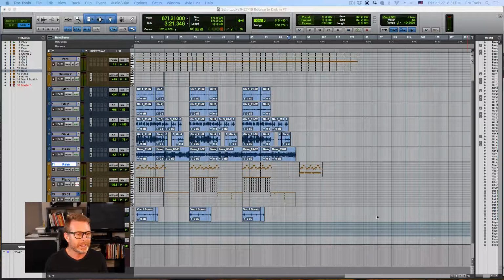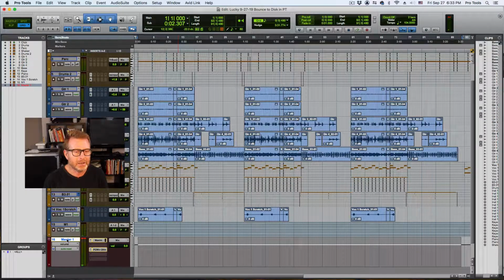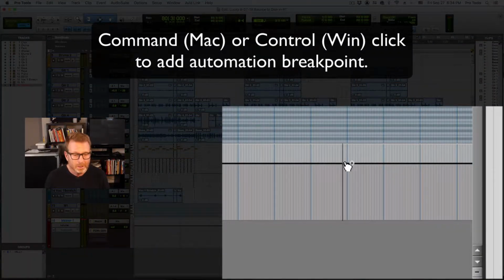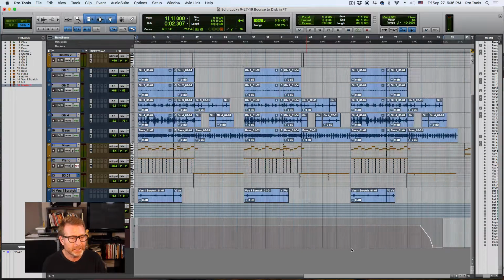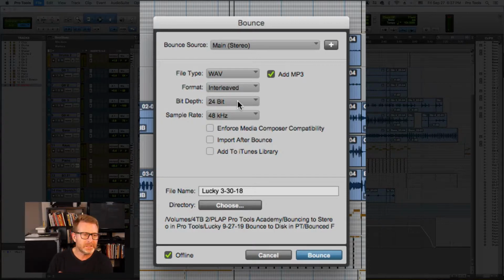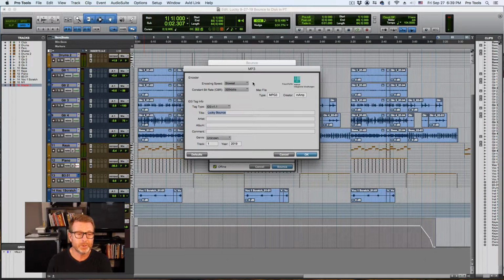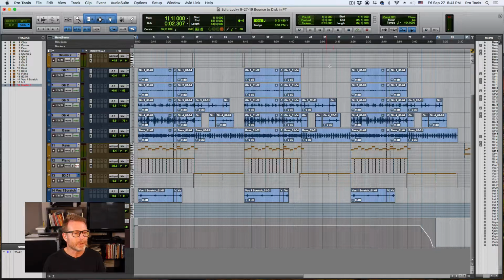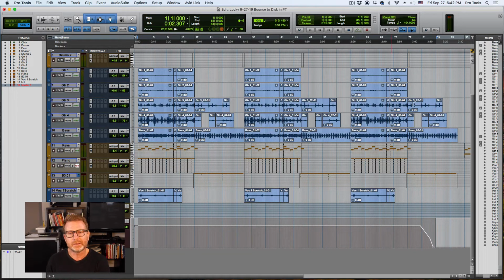Using the "Bounce to Disk" Function in Pro Tools - Pro Mix Academy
➡️ Jon Connolly is the most sought-after Pro Tools instructor in the world.

Having been with Avid since the company first started out as DigiDesign in the early ‘90s, he quickly became their Product Specialist in Los Angeles, offering Pro Tools installations, training, and support to major studios like Warner Bros., Universal, Capitol, The Village, Record One, Westlake, and more.

Today, Jon is a Pro Tools Master Instructor for Avid, travelling the world and training Pro Tools users of all levels. He also teaches at the world-renowned Berklee College of Music.

➡️➡️Learn more about using the "Bounce to Disk" Function in Pro Tools